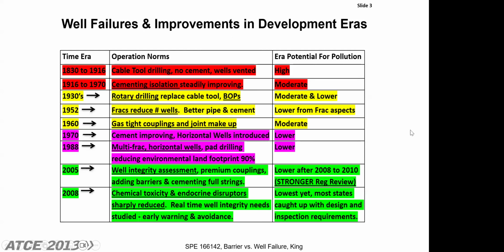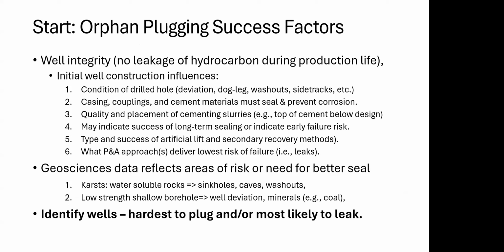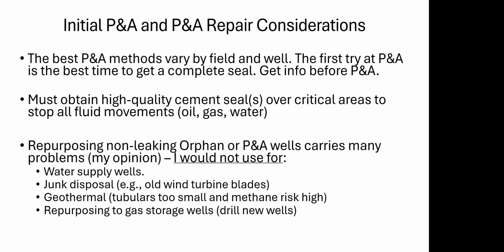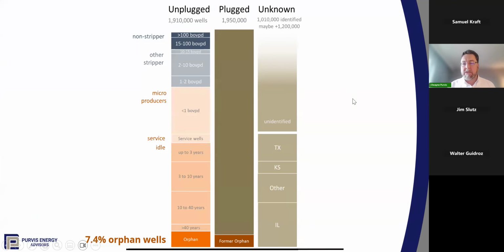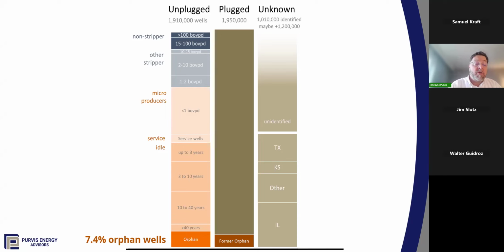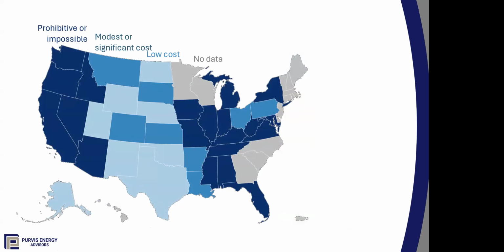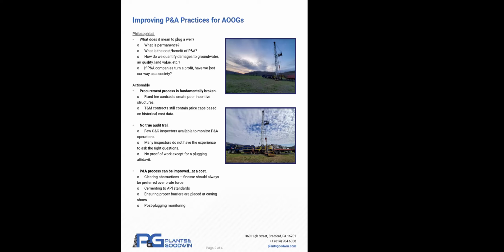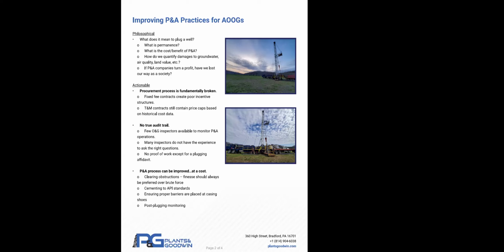1 - Technologies and Practices for Plugging and Remediating Orphaned and Abandoned Oil and Gas Wells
The committee will hold four panel discussions over the two meeting days. The purpose is to gather information from industry experts, academics, and state regulators on topics that will cover well plug practices and root cause of plug failures, pre- and post-plug monitoring and remediation, and new technologies and practices.